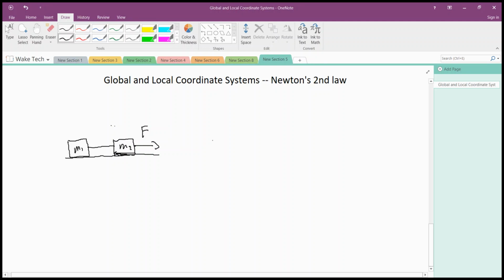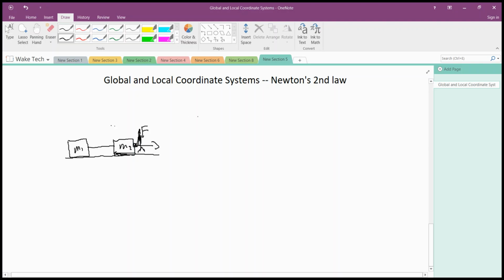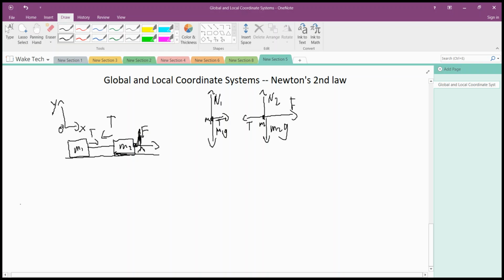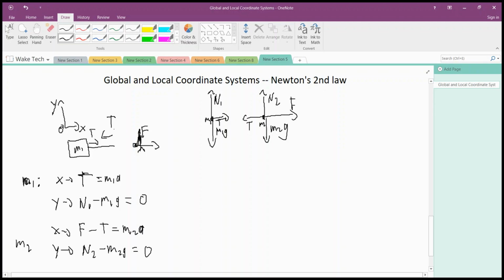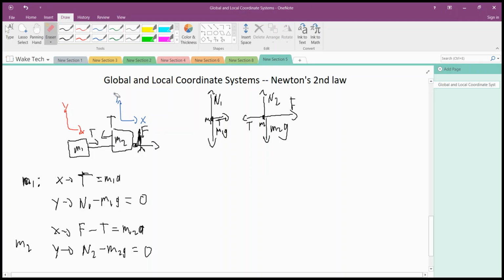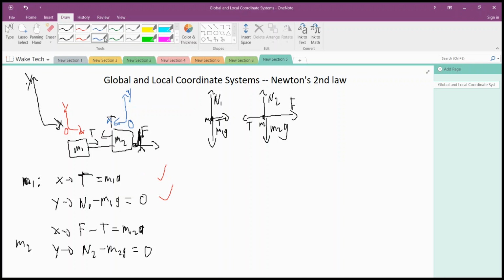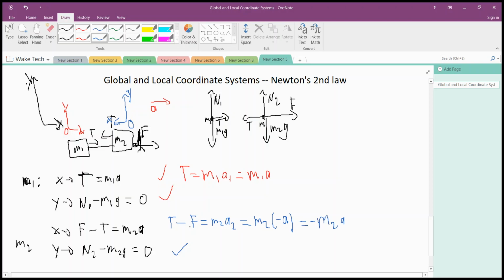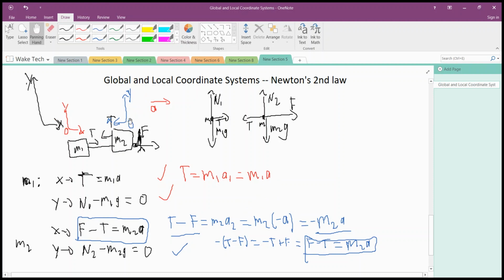Global and Local Coordinate Systems and Newton's 2nd Law default